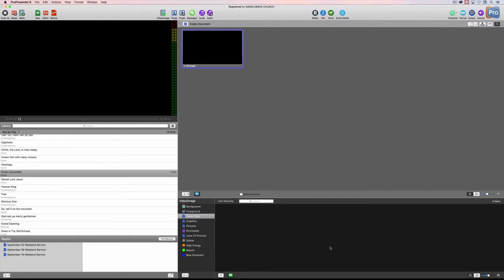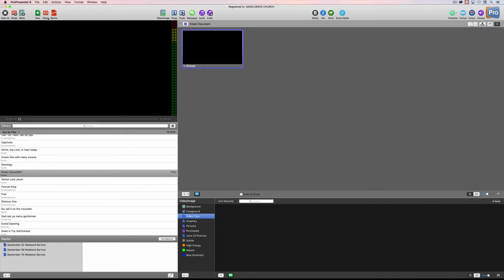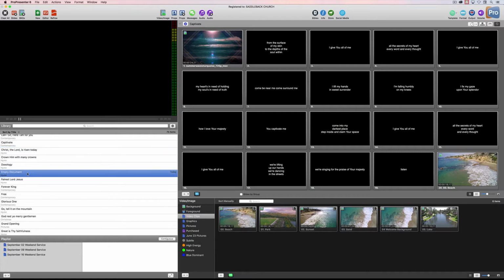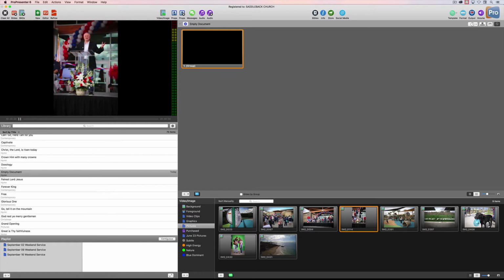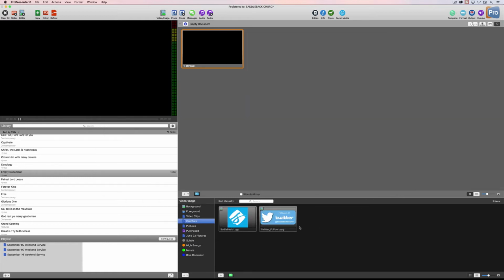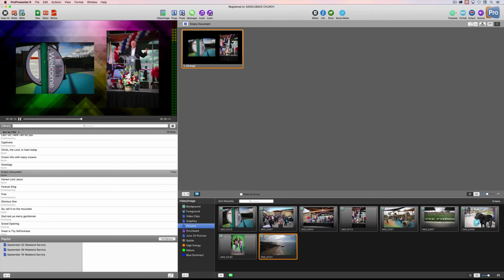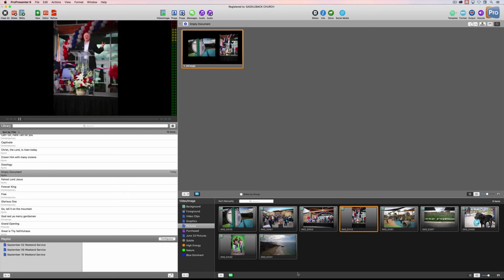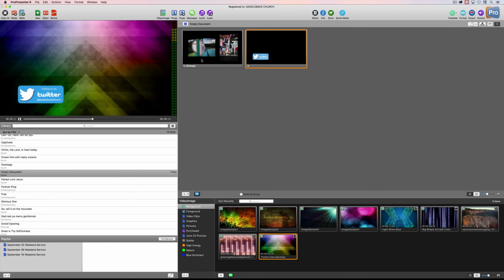04 Importing Media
Pro Presenter 6 training. This lesson will teach you how to import different types of media into Pro Presenter.